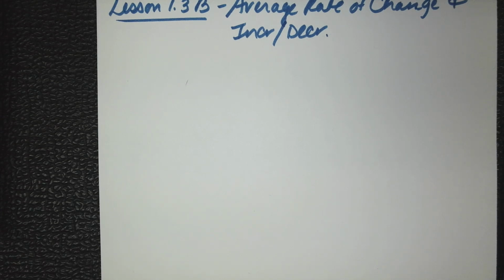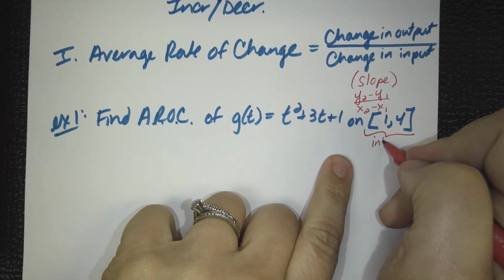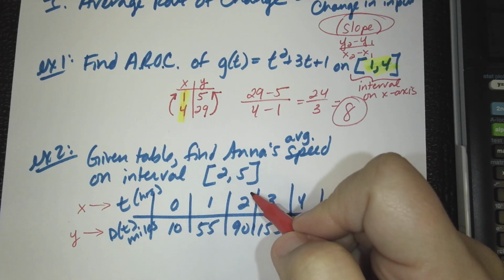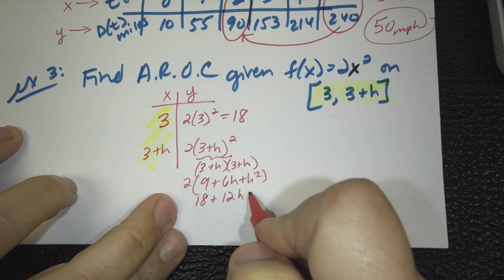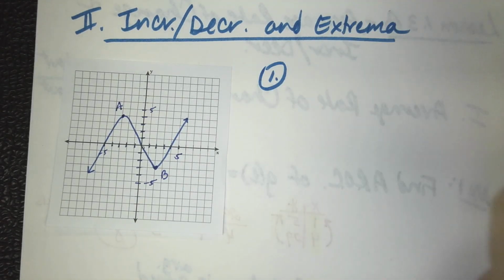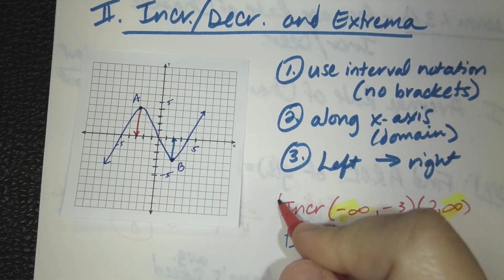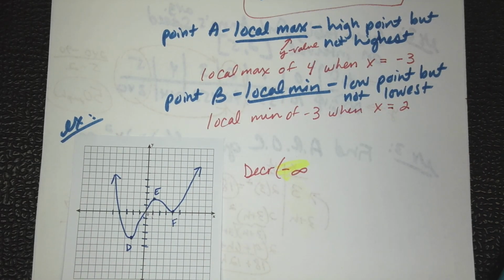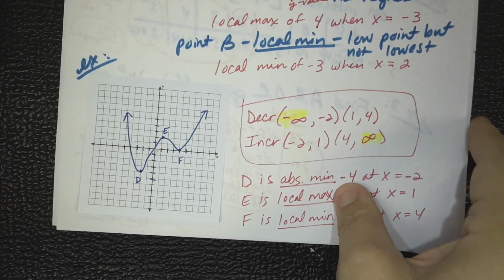Lesson 1.3b - Average Rates & Incr/Decr